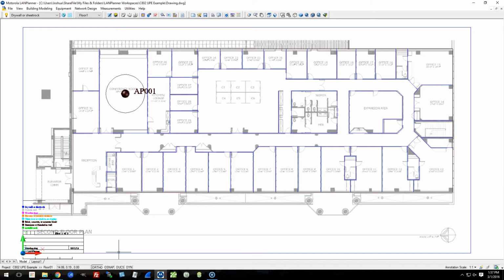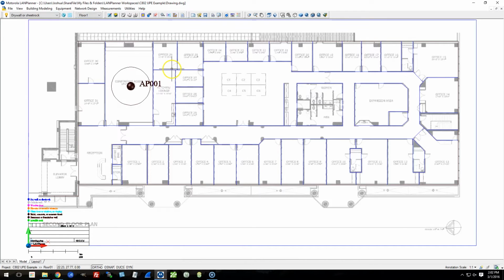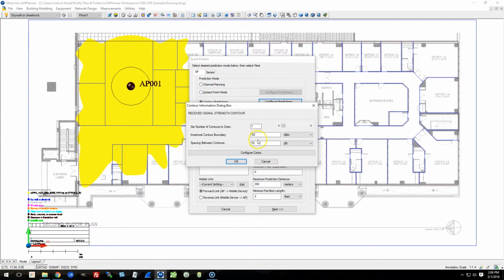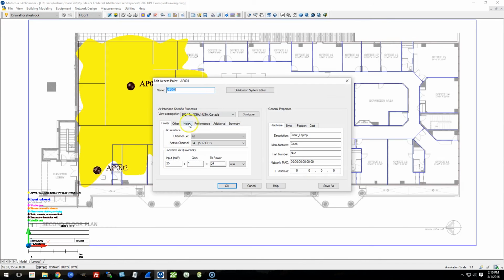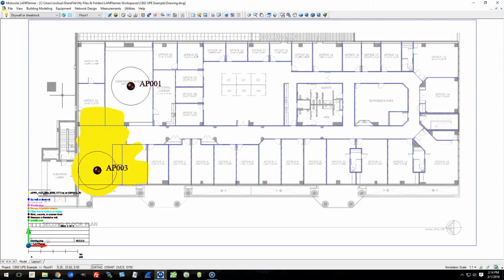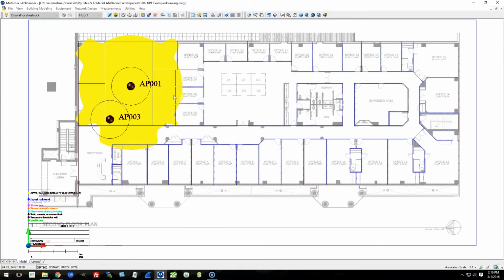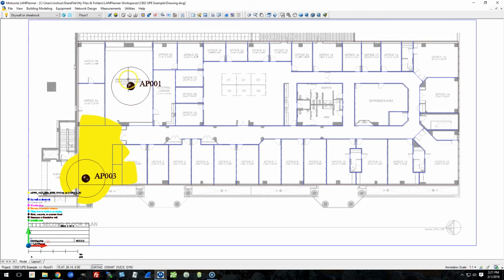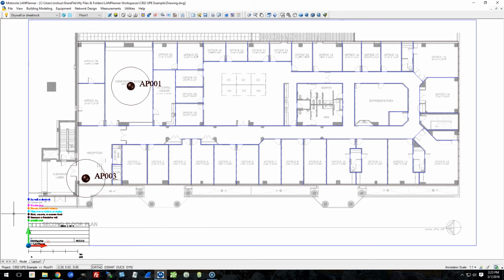WiFi Tutorial: The Unbalanced Power Effect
The Unbalanced Power Effect (UPE) occurs whenever access points transmit at a higher output power than client devices. In this video, we describe what the UPE is, and how it affects coverage area, data rate, and co-channel interference.